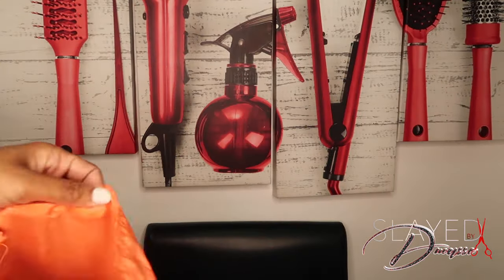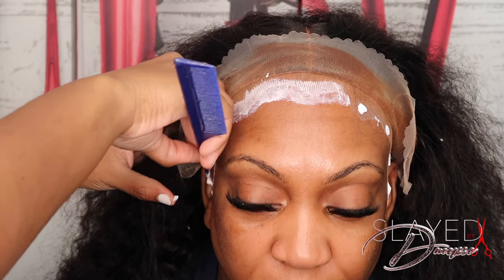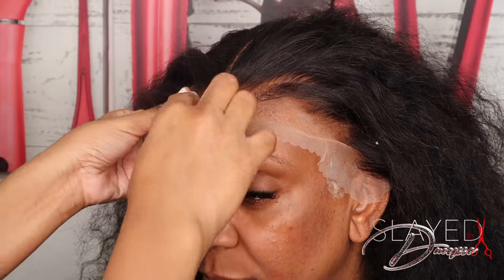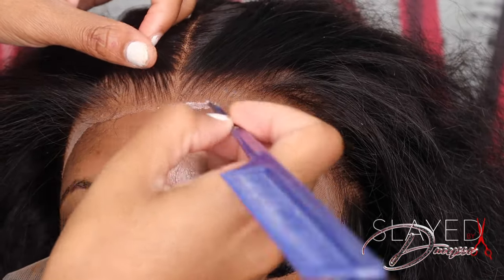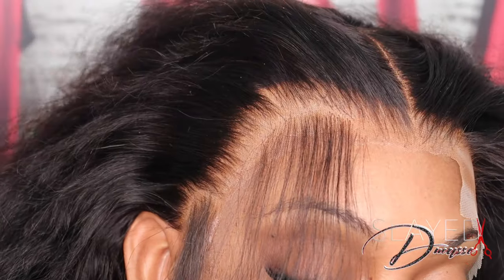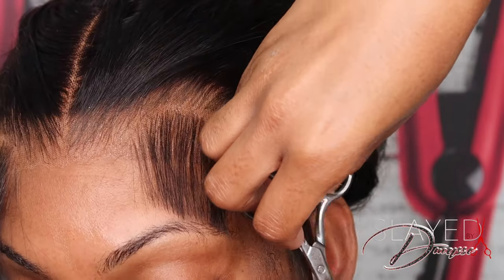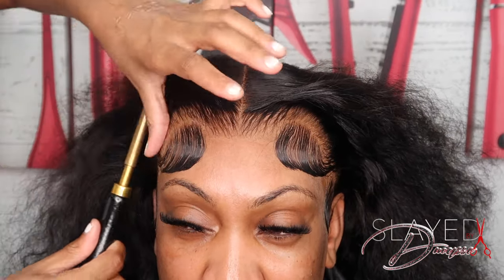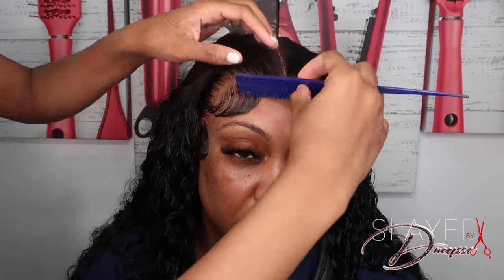NEW TRICK! Transparent Lace Melt In 10 Minutes Ft Ossilee Hair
Wig details : 13x4 30inch Transparent Deep Wave Wig

Hair Details:13x4 Deep Wave HD Lace Frontal Wig 180% 30inch

Ossilee Shop on Aliexpress
4x4/5x5/13x4 Top Selling Straight HD Lace Wig

13x4/13x6/360 Body Wave Wigs:

13x4/13x6/5x5 Deep Wave Lace Front Wigs